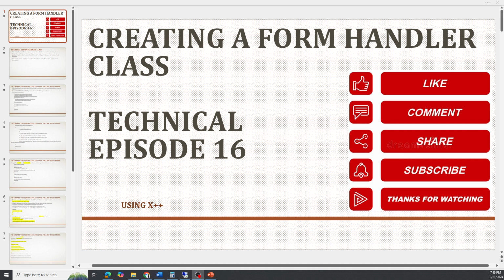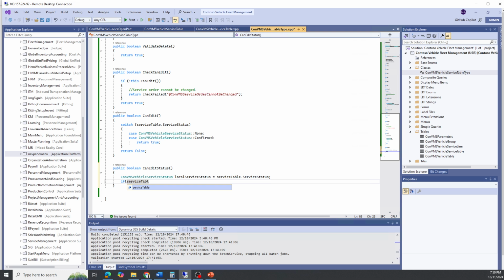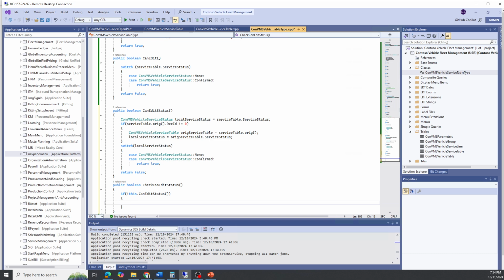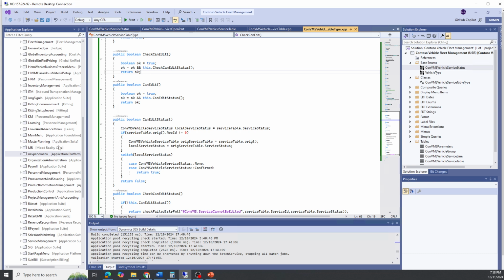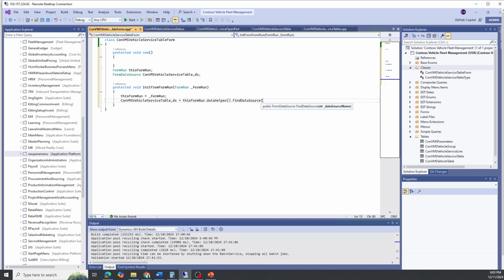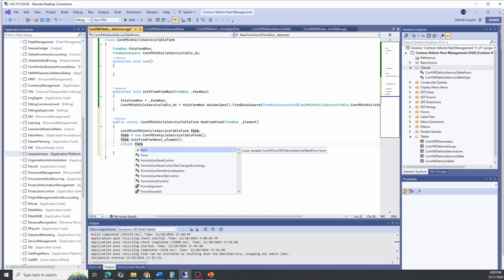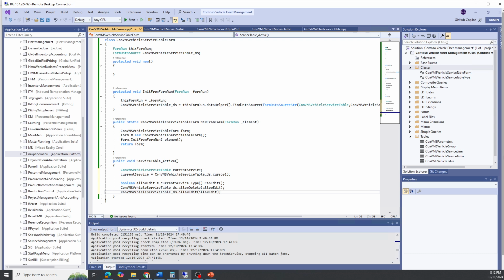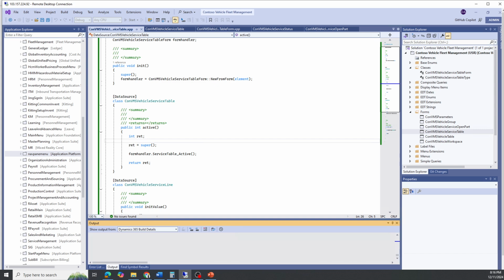Episode 16 How to create a Form handler class in X++ to handle form logic?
Why Use Class Handlers in D365FO?

Class handlers are essential for extending and customizing the functionality of Dynamics 365 for Finance and Operations (D365FO). They allow you to:

Customize Form Behavior:

Modify the appearance and behavior of forms to suit specific business needs.
Add, remove, or modify form controls.
Control the flow of the form's execution.
Validate Data:

Implement custom validation rules to ensure data integrity.
Prevent invalid data from being entered into the system.
Trigger Actions:

Automate tasks and workflows based on specific events, such as button clicks or record changes.
Send notifications, create documents, or execute other business processes.
Integrate with External Systems:

Connect to external systems to exchange data and synchronize information.
Use APIs to interact with third-party services.
Extend Standard Functionality:

Add new features or modify existing ones to meet specific business requirements.